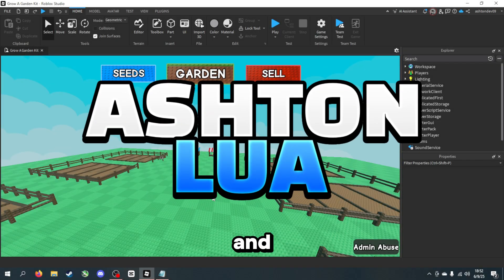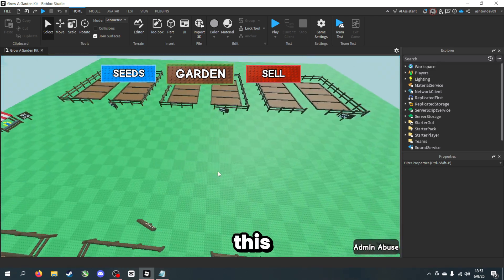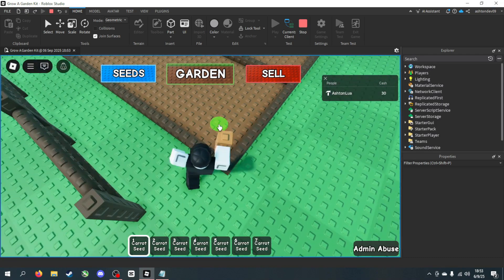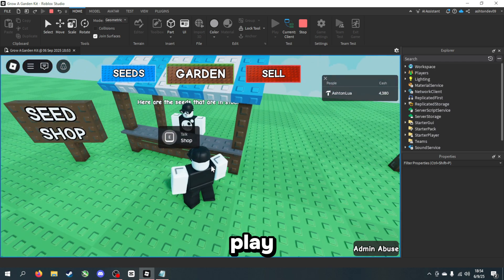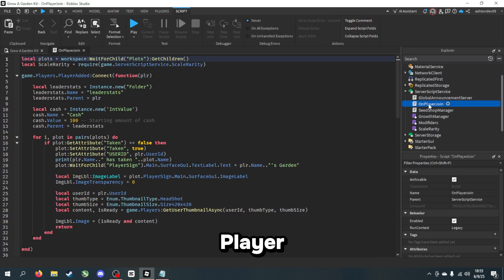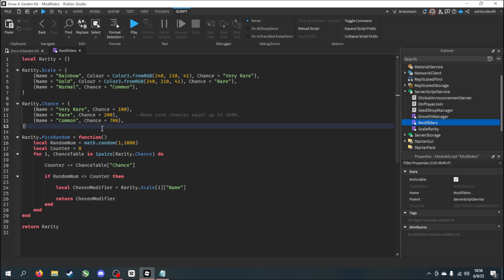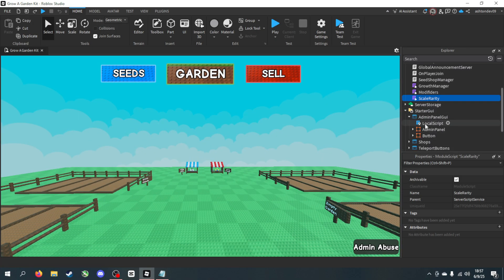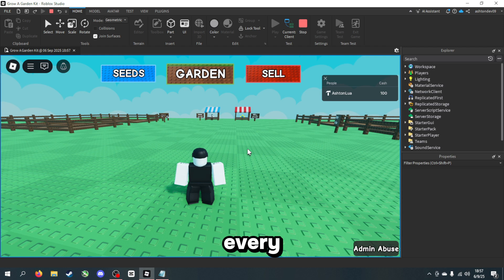How To Make GROW A GARDEN - Roblox Studio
This is a modified version of @JustDucksey's Grow A Garden Kit!